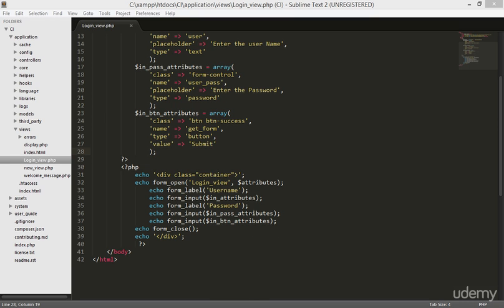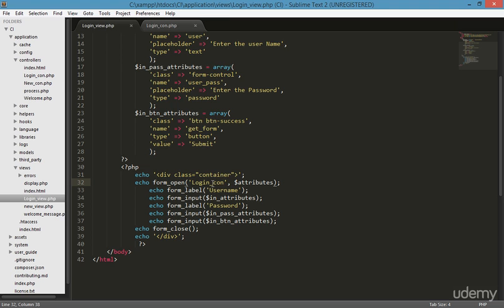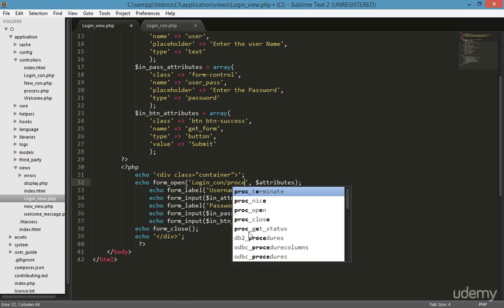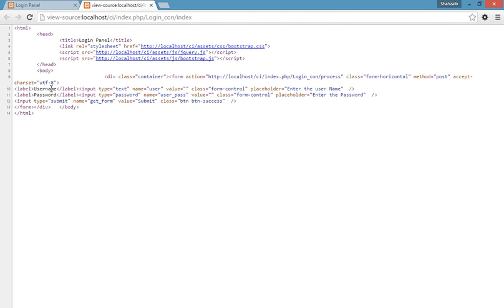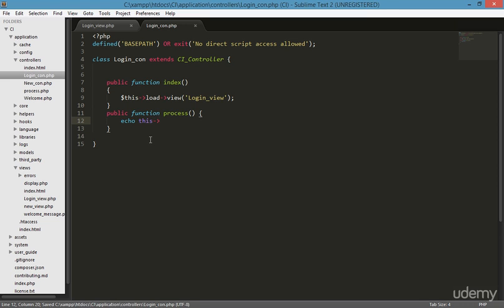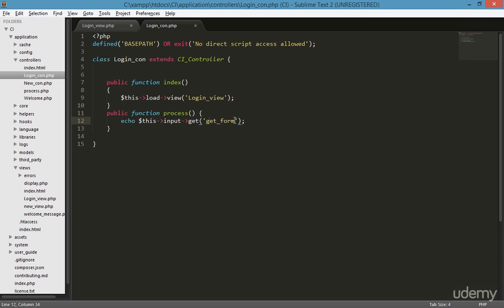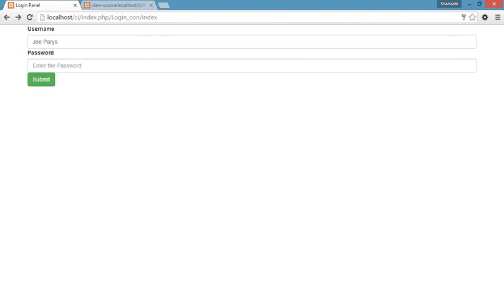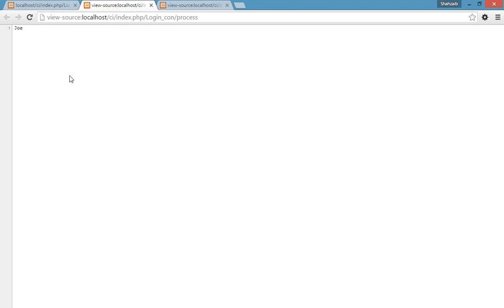PART24 Codeigniter Passing Form Values for Login Panel Fullcourse 2018 CODEIGNITER php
This is a full lectures tutorial on Codeigniter php MVC framework in which i will tell you passing form values for Login Panel with database Mysql 2018 Tutorial Full course 2018.

PHP Web development course on codeigniter php MVC platform full course 2018 with Apache MySQL Server creating Login panel